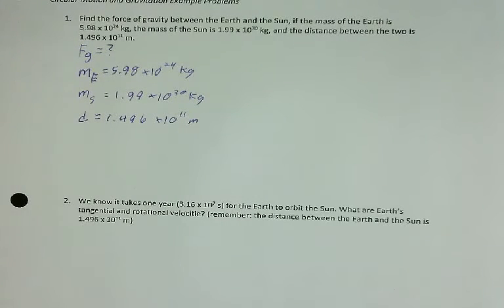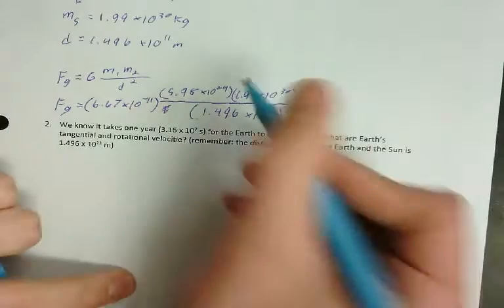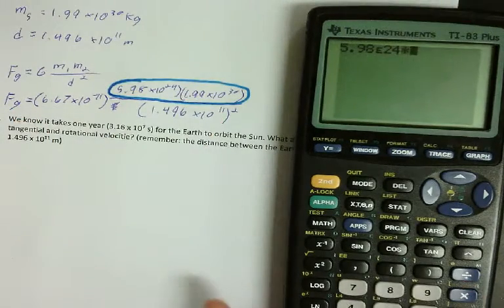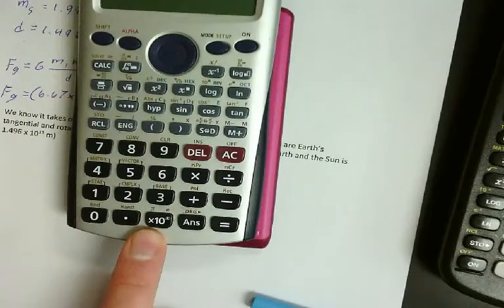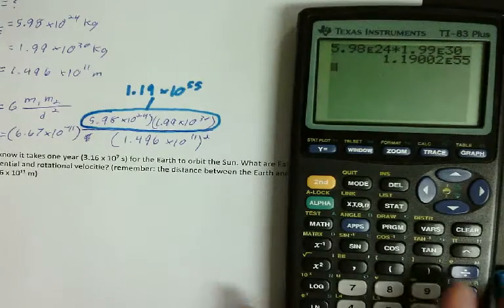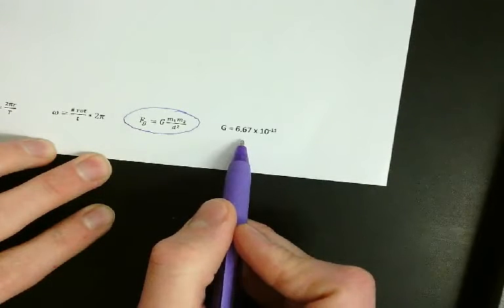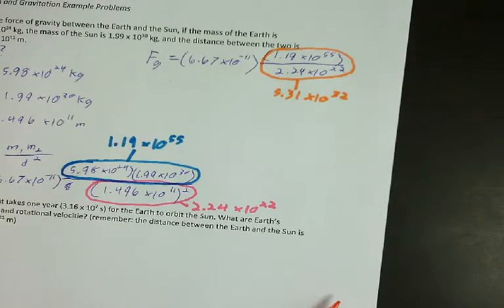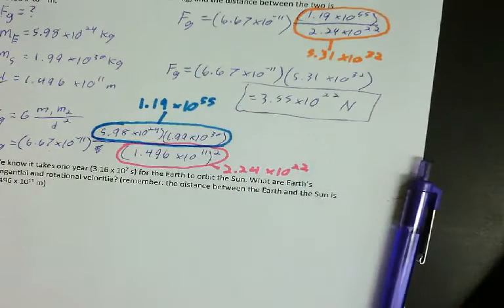Physics 1 - Circular Motion - Notes 3: Gravitation Example (#1)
Mr. B shows you how to solve gravitation problems and how to put them in your calculator